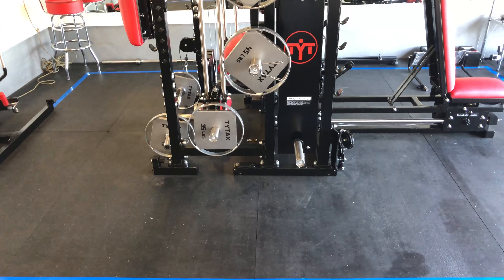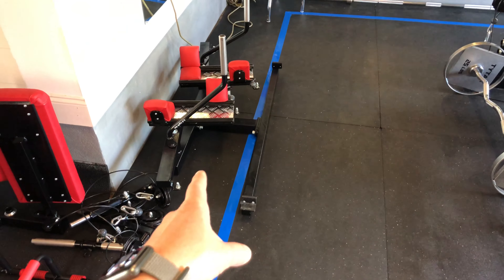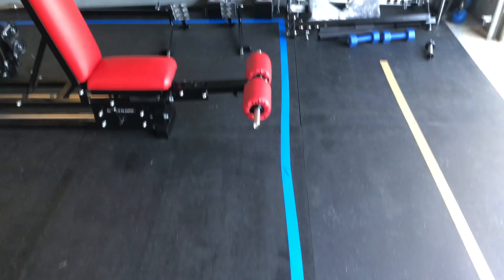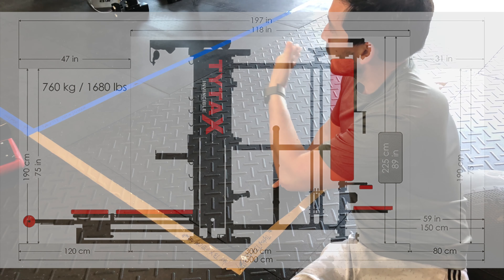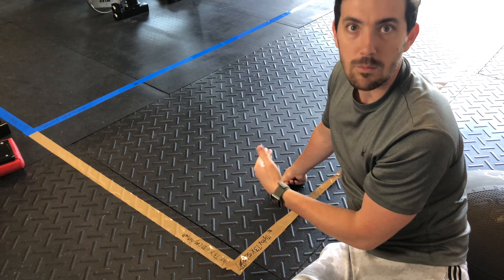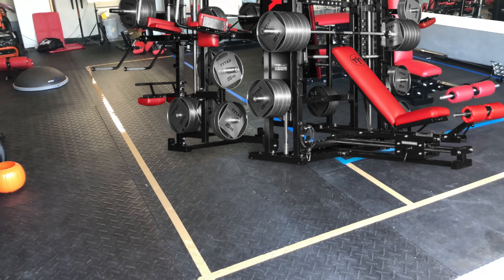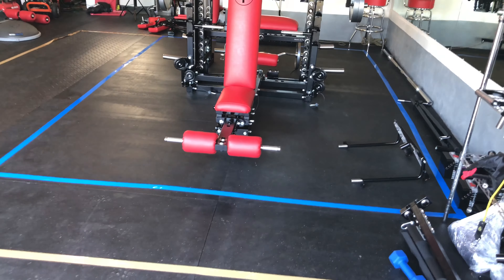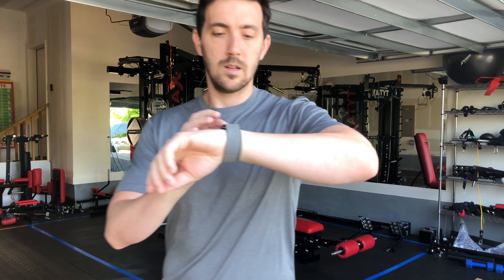TYTAX T1-X and T3-X: Will it Fit?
You will find the minimum recommended measurements for the Tytax T1-X and Tytax T3-X in this video. By the end of the video, you will know if the tytax will fit in the space that you have planned for it.